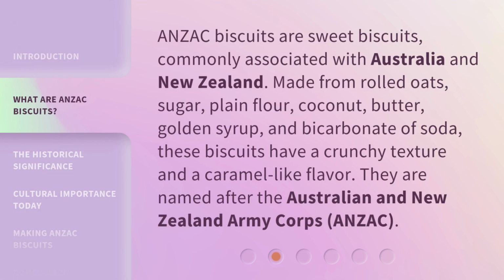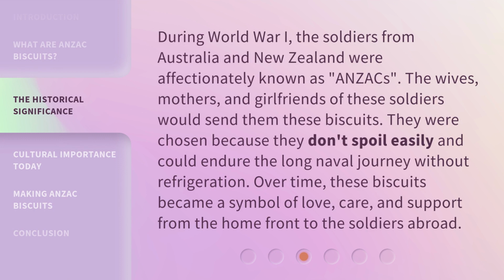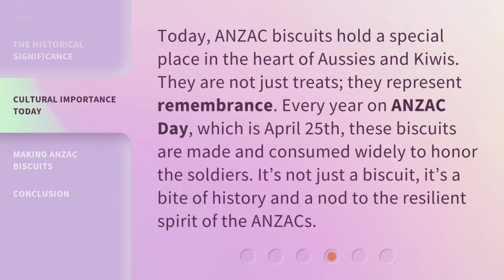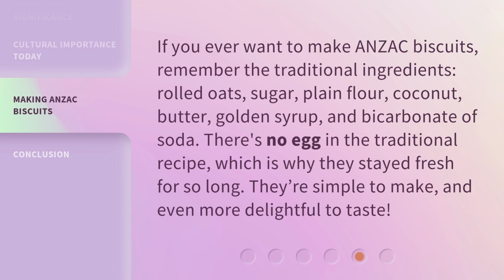Delving into ANZAC Biscuits: A Bite of History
Unraveling the Story of ANZAC Biscuits: A Delicious Bite of History • Discover the fascinating history and cultural significance behind ANZAC biscuits, the iconic treats from Australia and New Zealand. Learn about their origins, their role during World War I, and their special place in the hearts of Aussies and Kiwis today. Join us as we delve into the story behind these crunchy delights and explore how to make them yourself!

00:00 • Introduction - Delving into ANZAC Biscuits: A Bite of History
00:29 • What are ANZAC Biscuits?
00:57 • The Historical Significance
01:28 • Cultural Importance Today
01:56 • Making ANZAC Biscuits